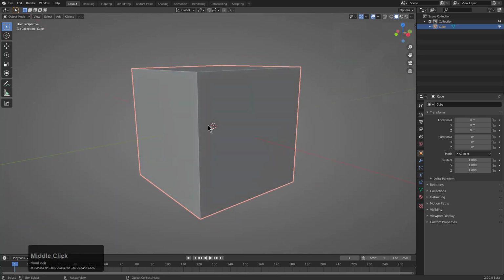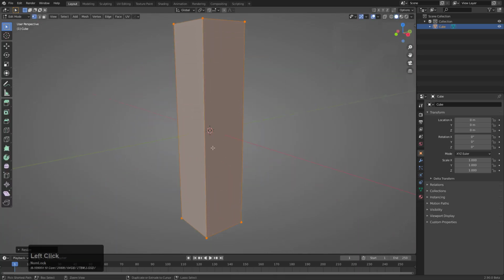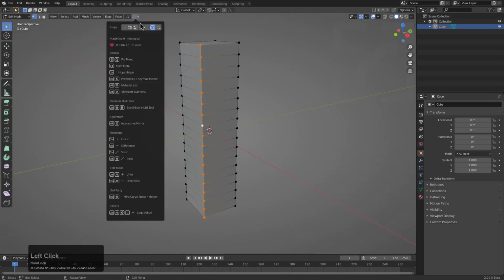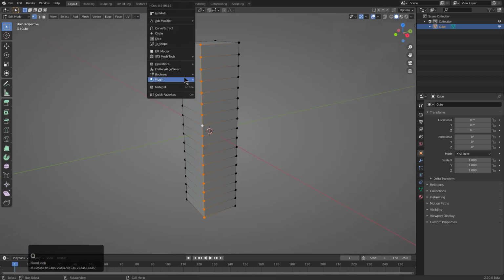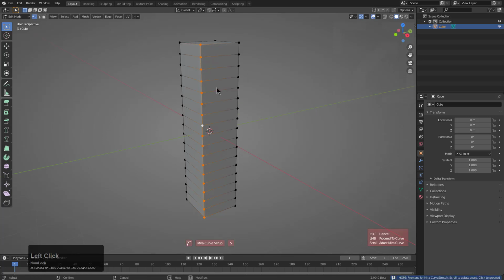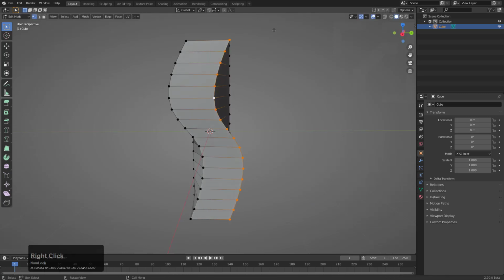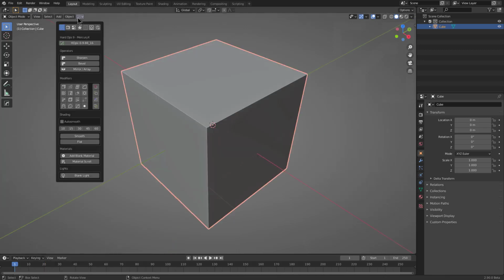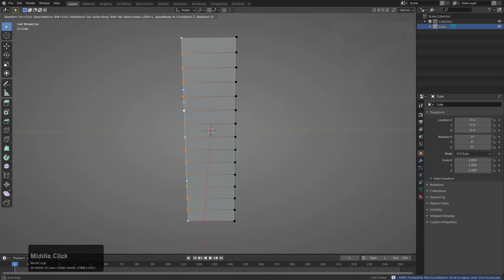hardops 986X - 3rdParty_MiraTools (81)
Mira tools is beloved and supported by hard ops.